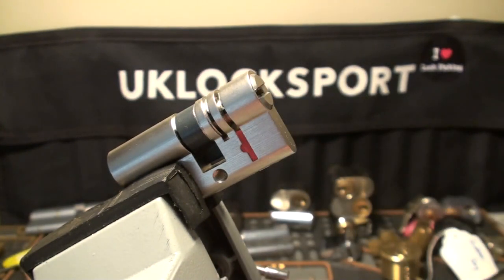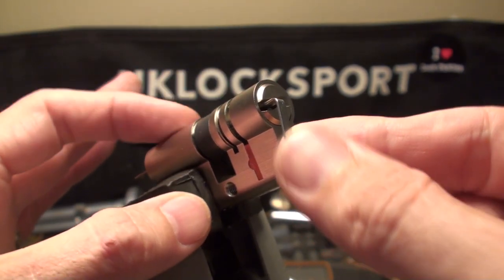112 Mauer GM Redline picked and explained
The Dimple with the longest key I've ever seen - you need to pick through the cam to open the cylinder.
Very special lock that isn't actually hard to pick, once you have modified the tools to get into it.